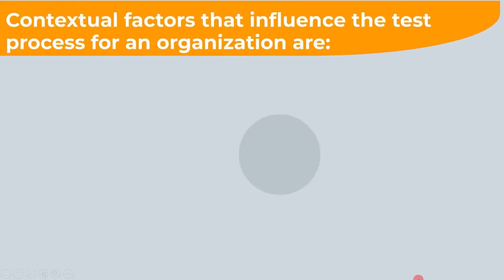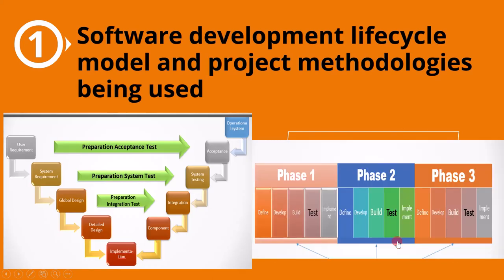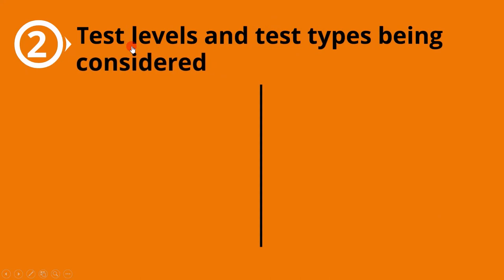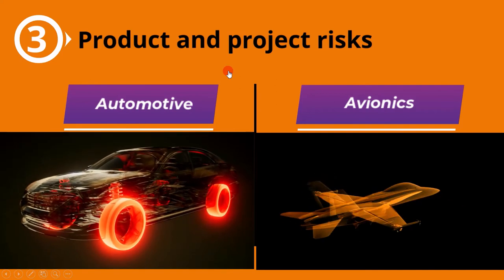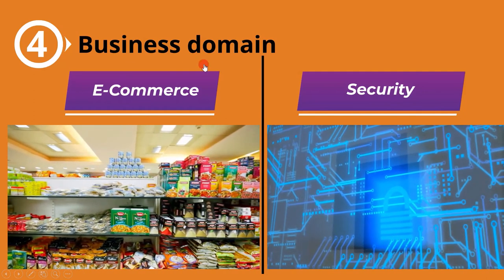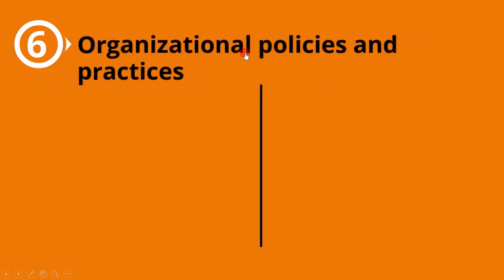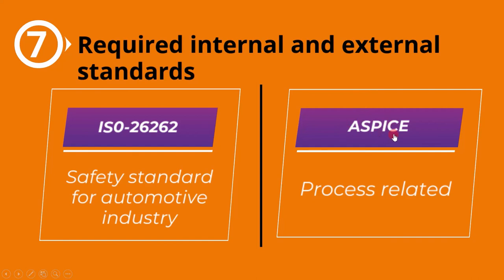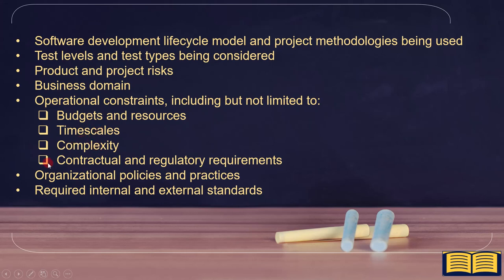1 4 1 Test Process in Context ISTQB